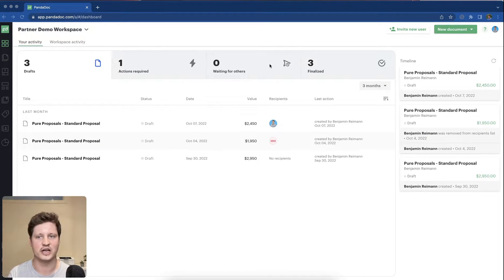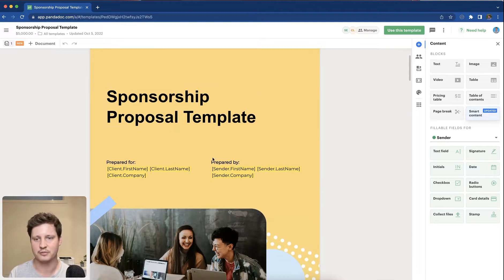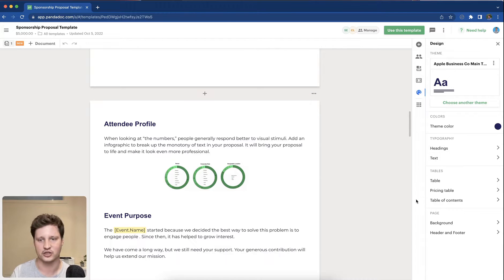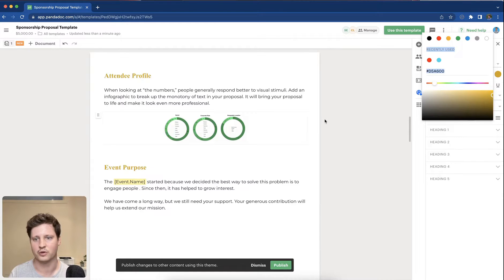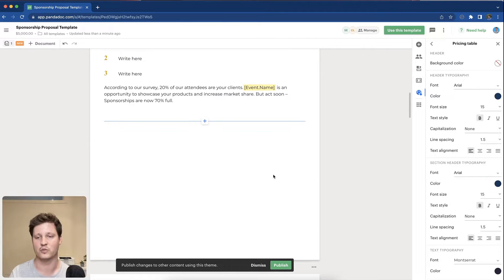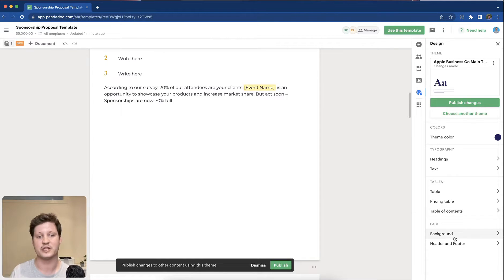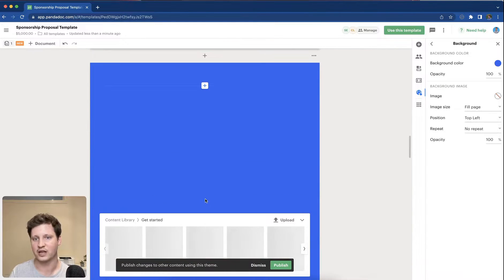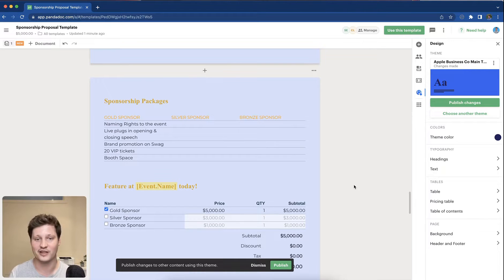How to Change Design Theme Settings in PandaDoc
Want to customize your PandaDoc templates to match your brand? In this step-by-step PandaDoc tutorial, you'll learn how to change the design theme settings to apply consistent branding across all your documents and templates.

📌 What You'll Learn:
🔹 00:07 Starting at the Dashboard – Navigating to the right settings
🔹 00:30 Where to Change Design Settings – Updating themes in PandaDoc
🔹 01:02 Why It’s Useful – Ensure brand consistency across all documents